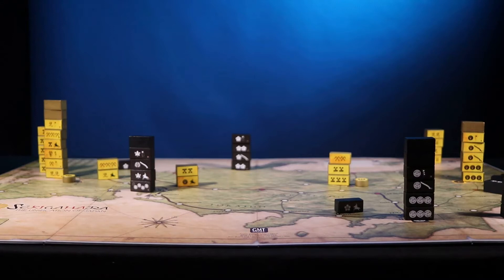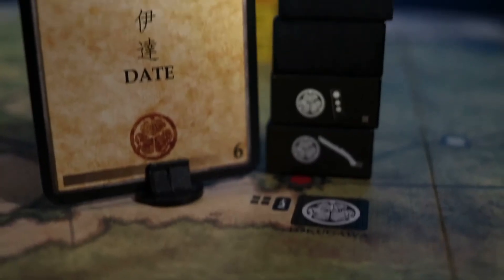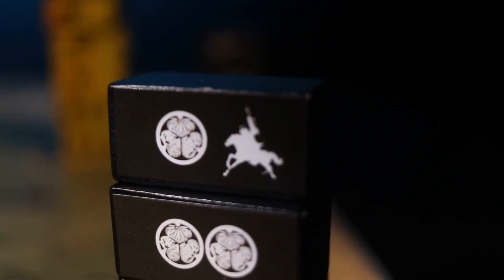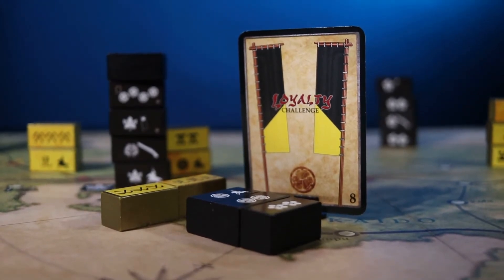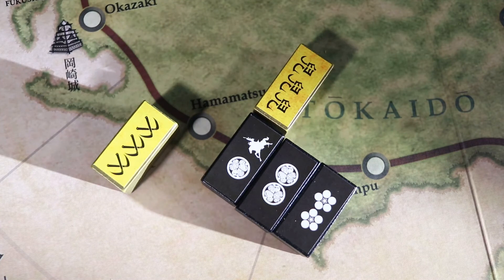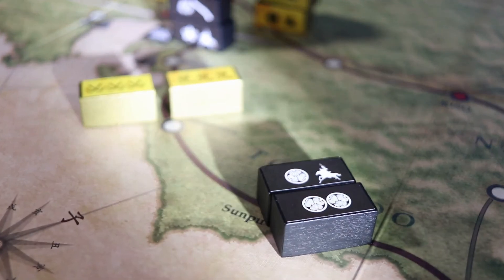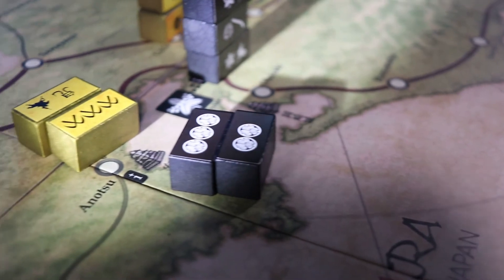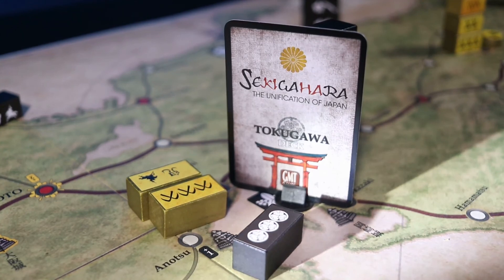Sekigahara: Combat Rules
A short video that discusses the combat rules in Sekigahara by GMT. The video goes over the basic combat rules for the game, including standard battles and besieging castles.